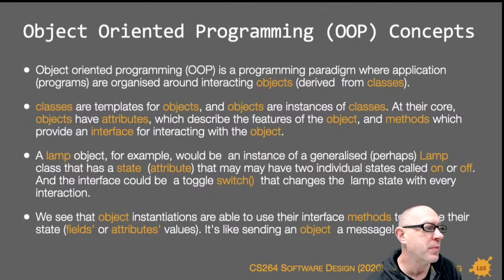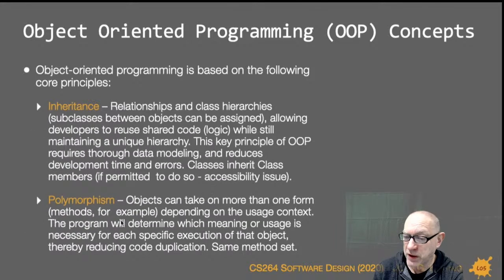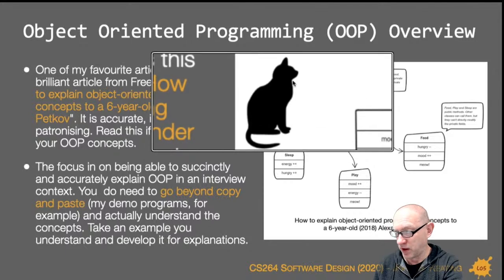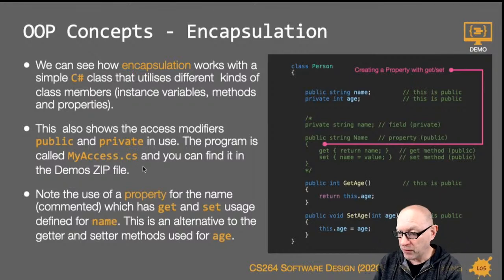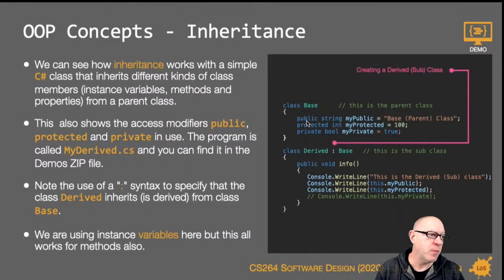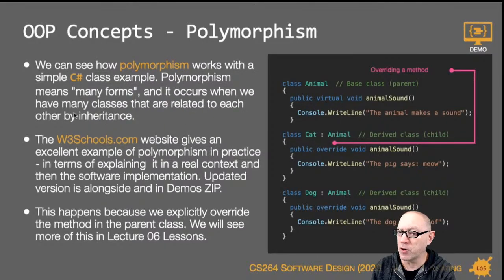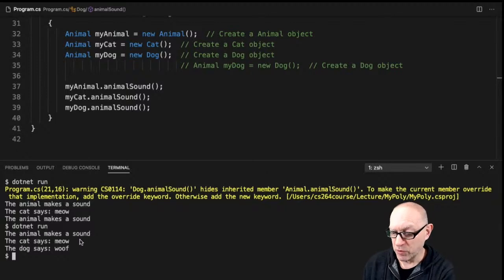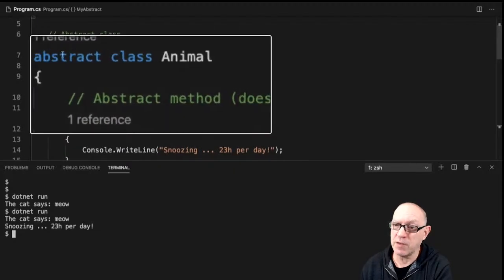CS264 Software Design Lecture 05